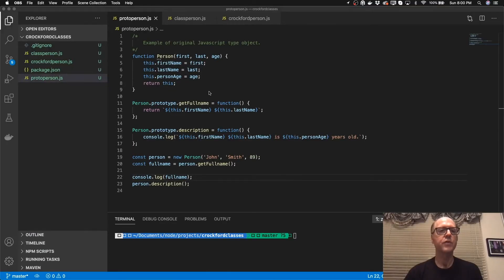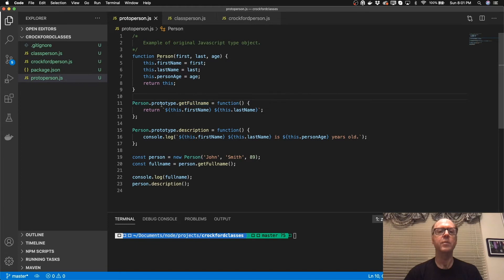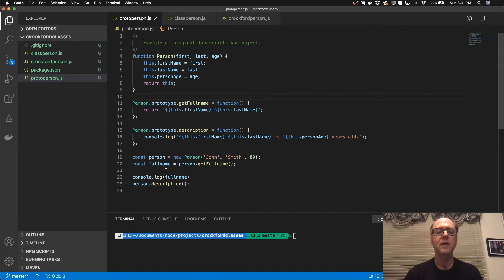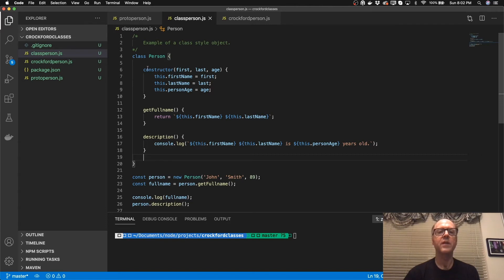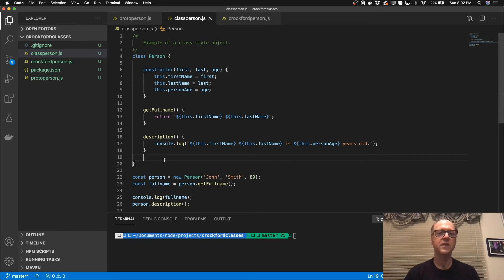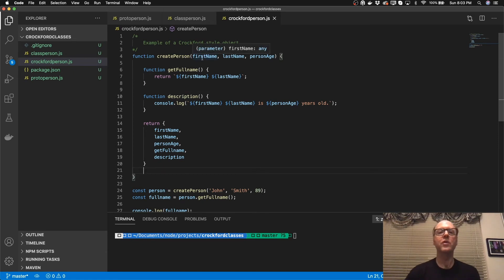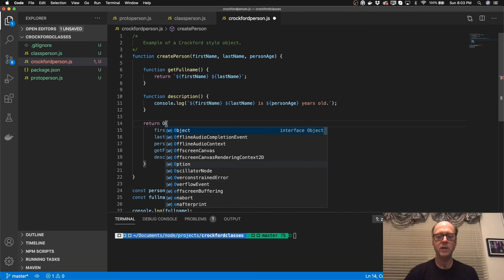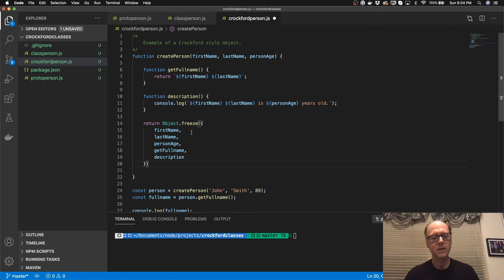Crockford Style JavaScript Objects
This video shows a couple of different ways you can create objects in JavaScript. JavaScript is not a class based object oriented language, but is a prototypical object oriented language. Watch this and see three different ways to create the same object.